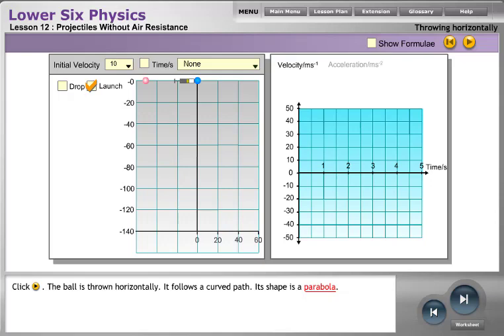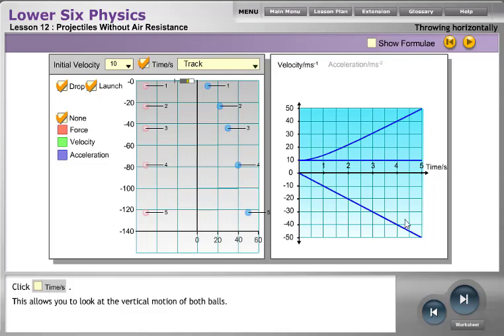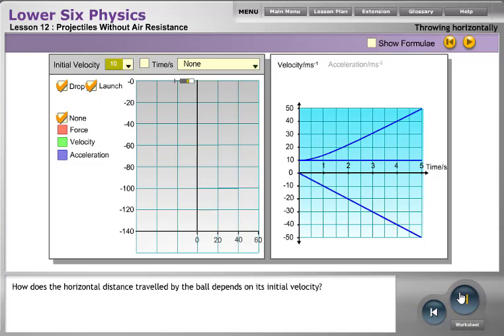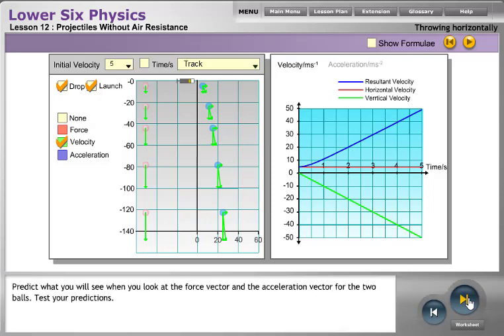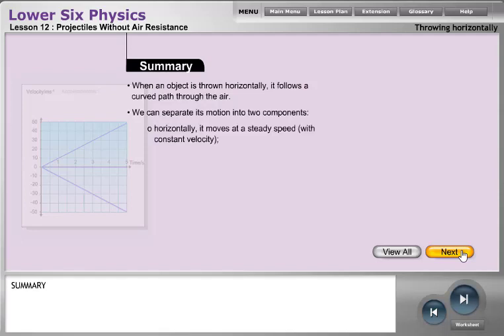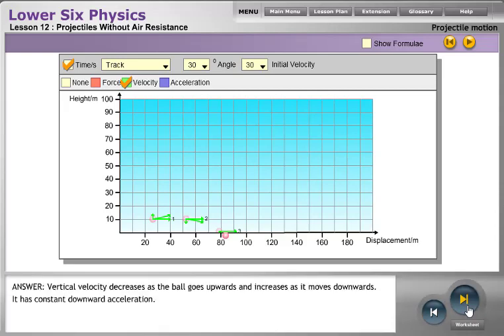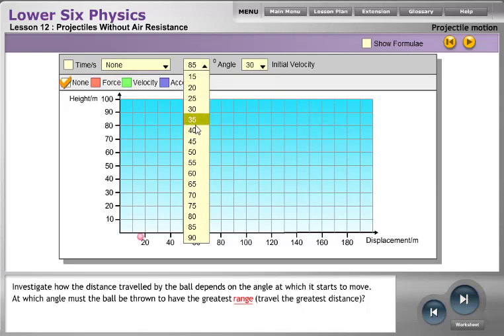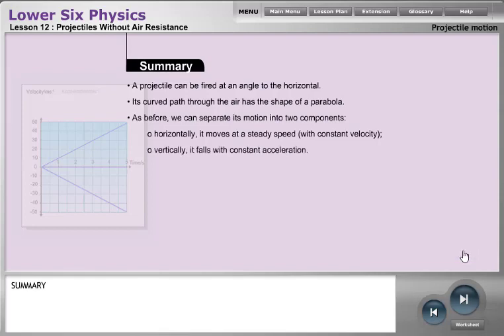2.6 Projectiles without Air Resistance